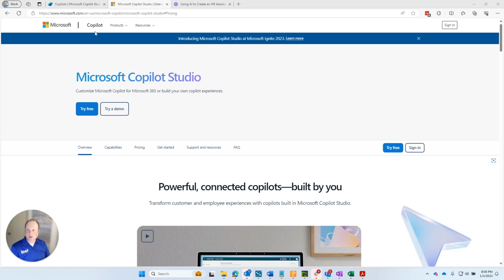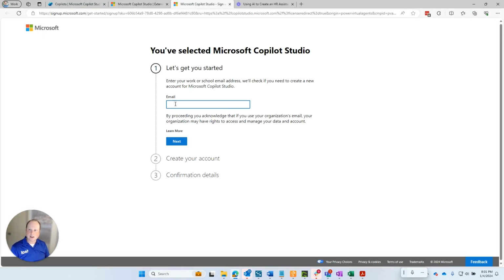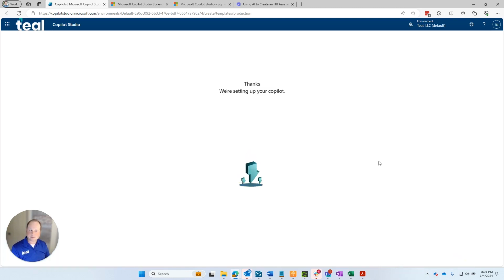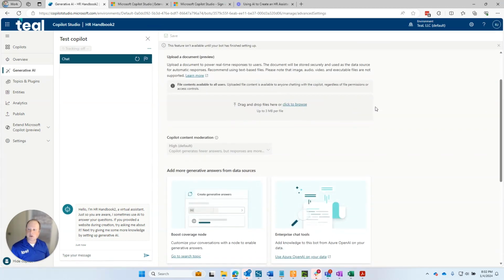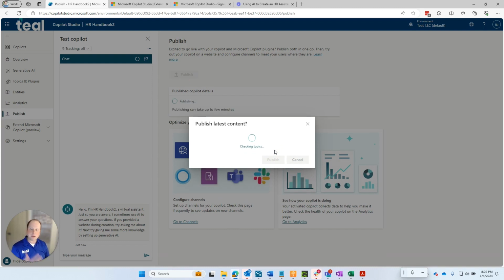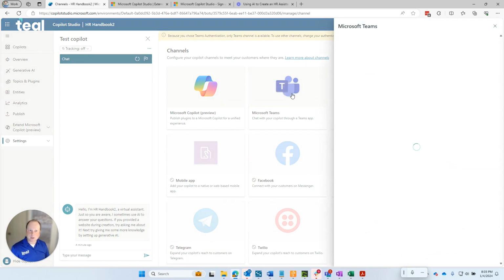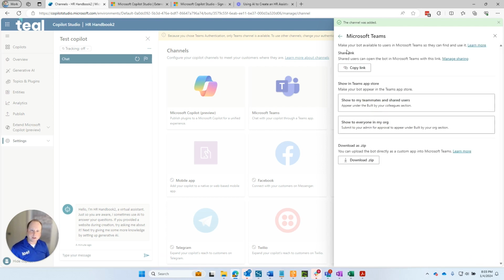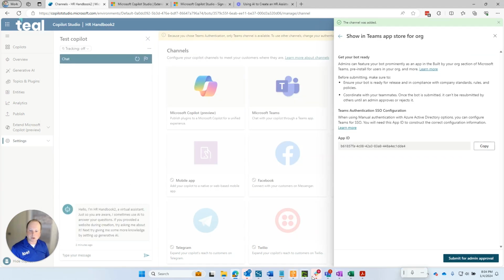How to Use Microsoft Copilot Studio in Your Small Business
Explore a practical application of Microsoft Copilot with a simple breakdown from a CIO with over 20 years of experience. Watch now to learn just how easy it is to create a copilot your staff can use to find answers to common HR questions.

Remember, creating copilots can extend well beyond HR. The possibilities of AI applications within your organization are limitless.